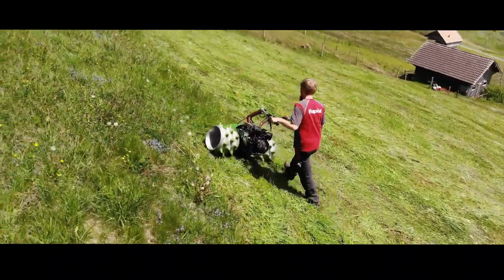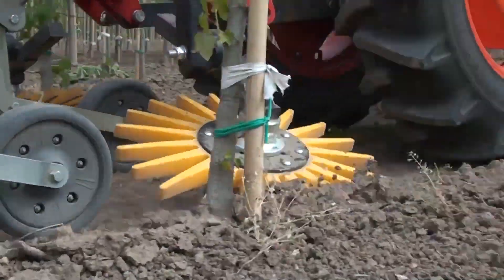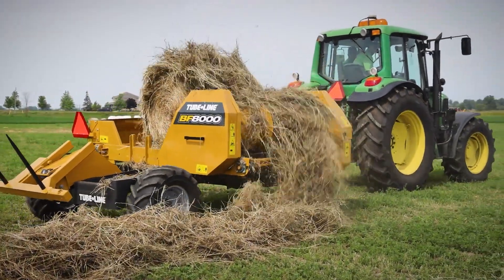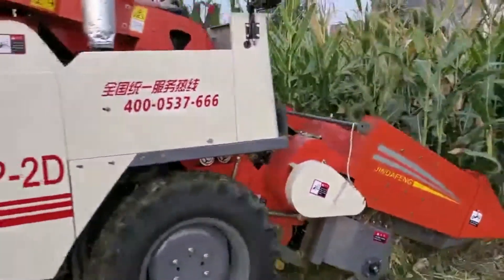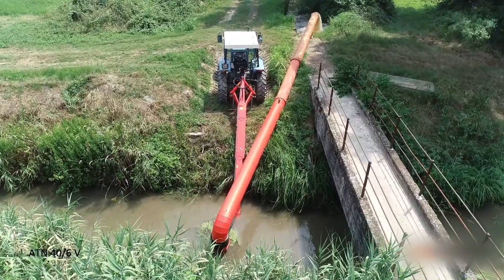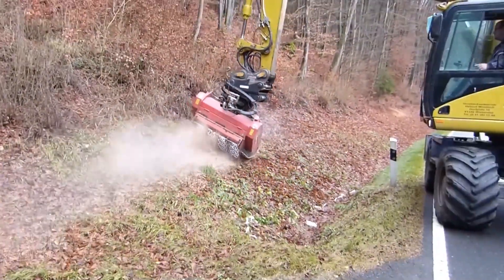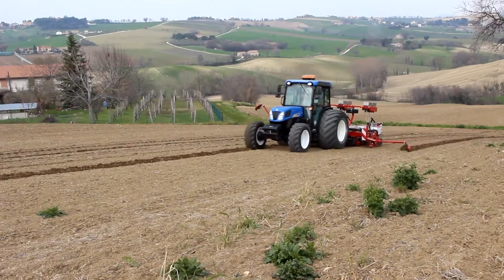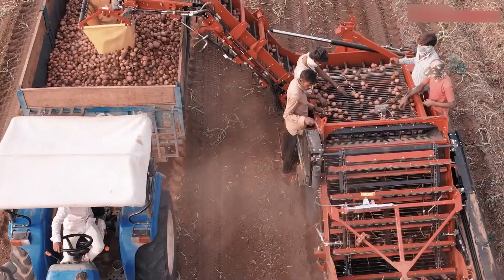20 New Agricultural Machines Farmers Are Using You Have Never Seen Before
20 New Agricultural Machines Farmers Are Using You Have Never Seen

prepare to be amazed! In this video, we showcase 20 incredible modern agricultural machines you’ve likely never seen in action before. These cutting-edge farm tools and machines are revolutionizing the way farmers work—boosting productivity, efficiency, and sustainability across the globe.

From high-tech tractors and automatic seeders to robotic harvesters and precision sprayers, watch these powerful machines do the hard work with stunning accuracy.

Timestamps:
00:00 - intro
00:18 - COSMOS
00:45 - Rapid REX
1:30 - hoeing machine SF 110
2:15 - Multitrike
2:57 - WEEDELETE
3:29 - BF8000 Bale Processer
4:17 - Big Foam
4:45 - SGPH-200
5:33 - Chris
6:15 - 2 Row Corn Harvester
7:05 -  KELLY Tillage System
7:52 - Mobile pump ATN 40/6
8:38 - TR9V-140 shredder
9:27 - BIOCUT CUTTER ROLLER
10:20 - Baggermulcher
11:01 - OPTYMA inter-plant weeder
11:46 - Mascar 5100 Laminator
12:31 - Futura Mascar Seeder
13:17 - Cow brush
13:59 - Lagoon Crawler X